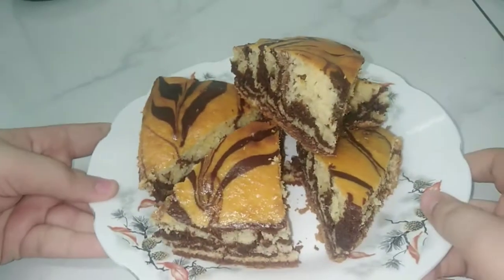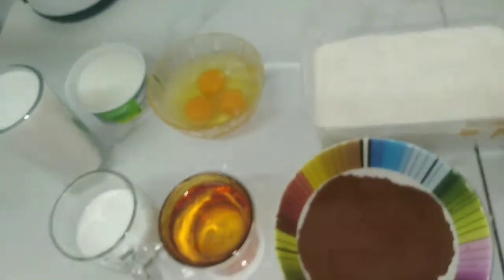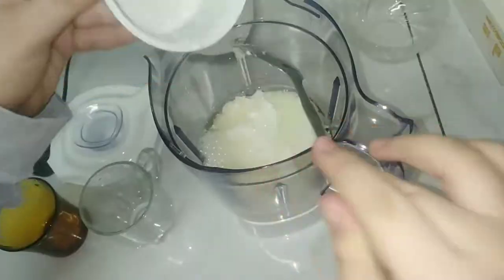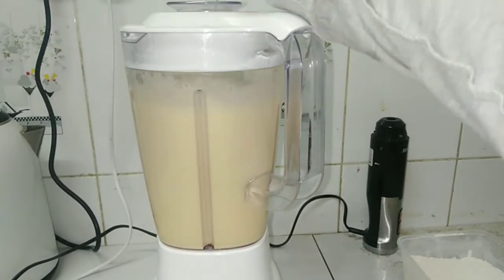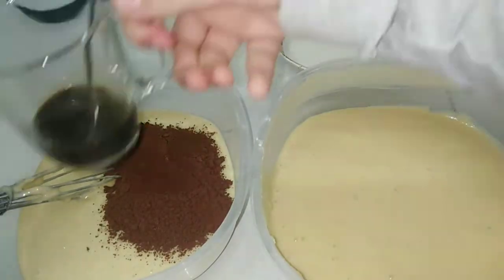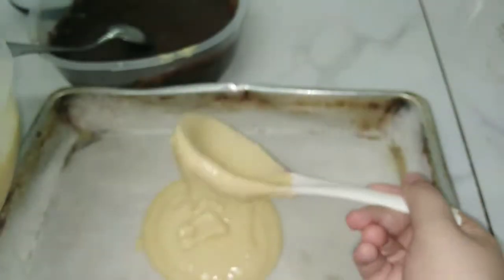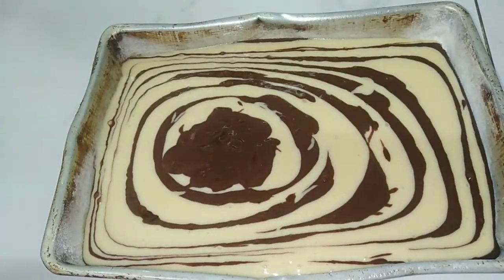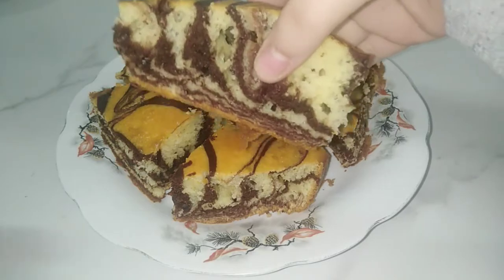zebra cake in oven || zebra cake without butter